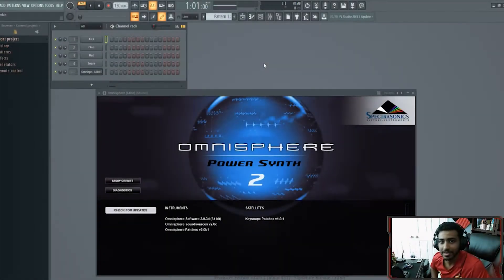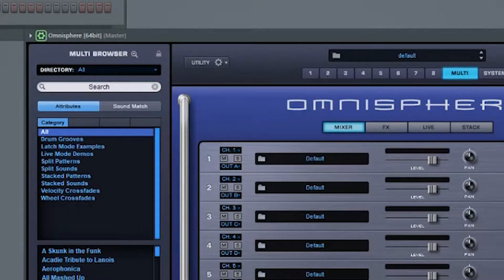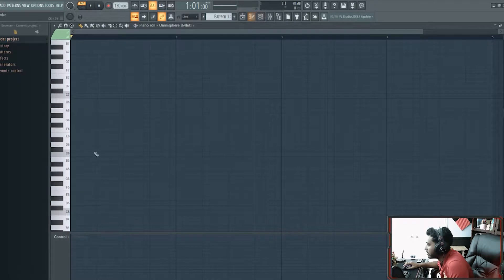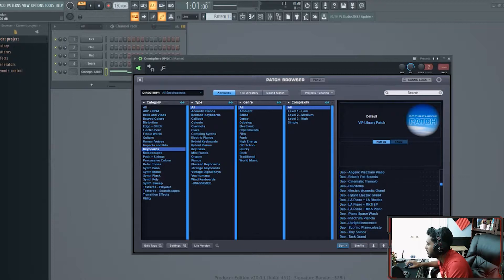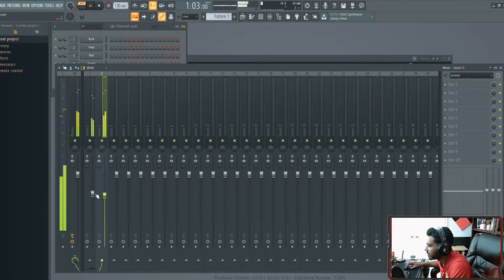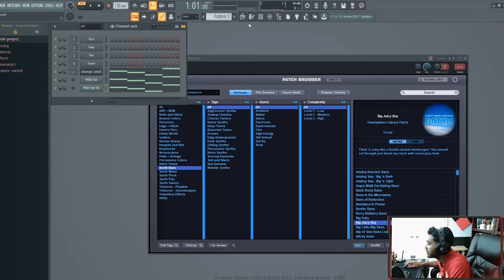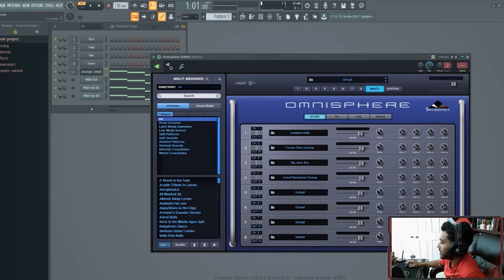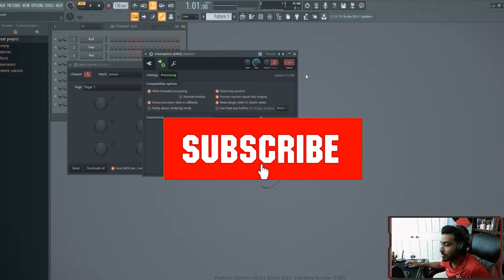How To Multi Route In Omnisphere 2 using FL Studio